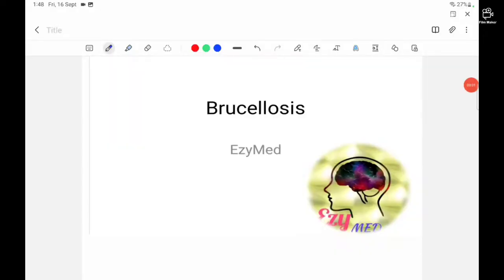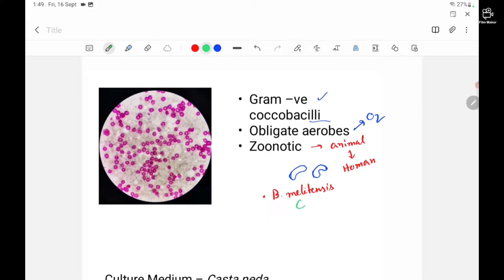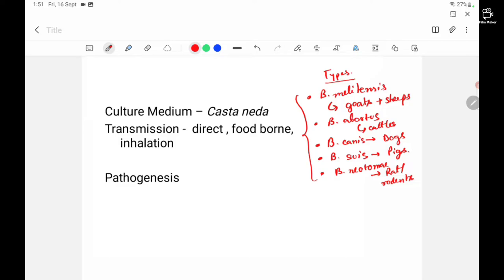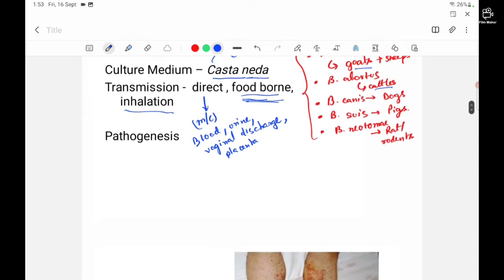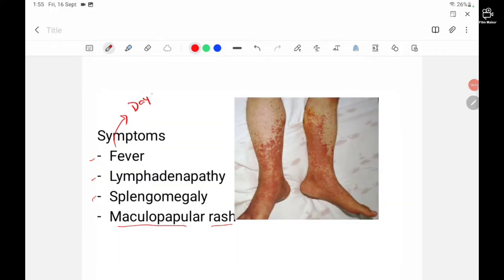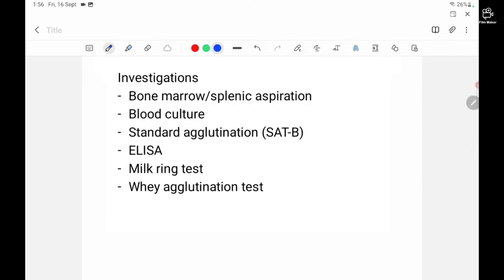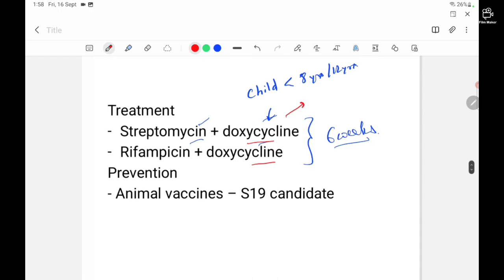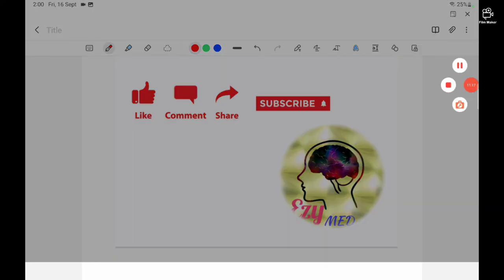Brucellosis | Types, symptoms, pathogenesis, diagnosis, treatment | Infection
Brucellosis is a highly contagious zoonosis caused by ingestion of unpasteurized milk or undercooked meat from infected animals, or close contact with their secretions.It is also known as undulant fever, Malta fever, and Mediterranean fever.

BrucellosisOther namesundulant fever, undulating fever, Mediterranean fever, Malta fever, Cyprus fever, rock fever, etc. Symptoms are fever, chills, loss of appetite, sweats, weakness, fatigue, Joint, muscle and back pain, Headache. Complications are central nervous system infections, inflammation and infection of the spleen and liver, inflammation and infection of the testicles (epididymo-orchitis), Arthritis, Inflammation of the inner lining of the heart chambers (endocarditis).Diagnostic methods are x-rays, computerized tomography (CT) scan or magnetic resonance imaging (MRI), cerebrospinal fluid culture, echocardiography.Preventionavoid unpasteurized dairy foods, cook meat thoroughly, wear gloves, take safety precautions in high-risk workplaces, vaccinate domestic animals.

The bacteria causing this disease, Brucella, are small, Gram negative, nonmotile, nonspore-forming, rod-shaped (coccobacili) bacteria. They are intracellular parasites, causing chronic disease, which usually persists for life. Four species infect humans: B. abortus, B. canis, B. melitensis, and B. suis. B. abortus is less virulent than B. melitensis and is primarily a disease of cattle. B. canis affects dogs. B. melitensis is the most virulent and invasive species; it usually infects goats and occasionally sheep. B. suis is of intermediate virulence and chiefly infects pigs. Symptoms are profuse sweating and joint and muscle pain. Brucellosis has been recognized in animals and humans since the early 20th century